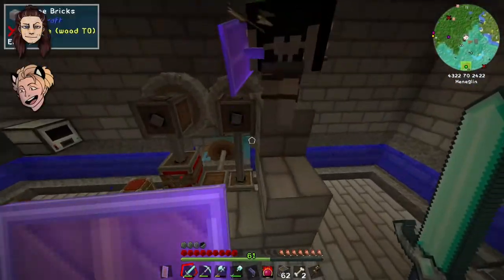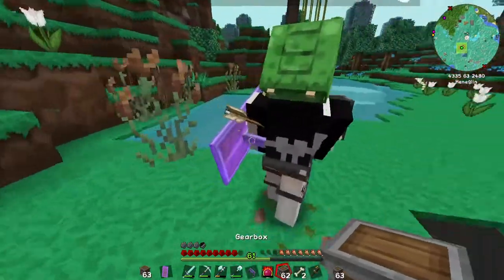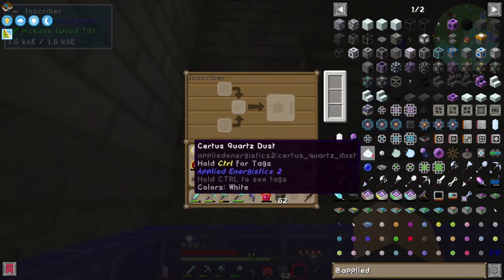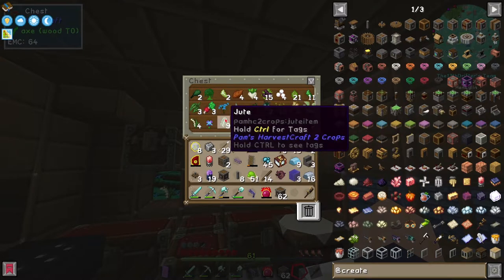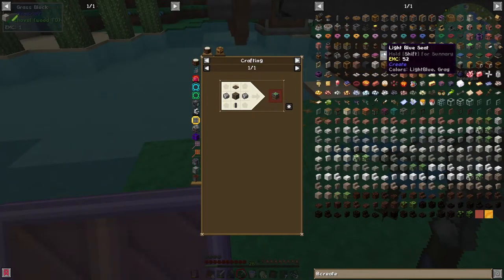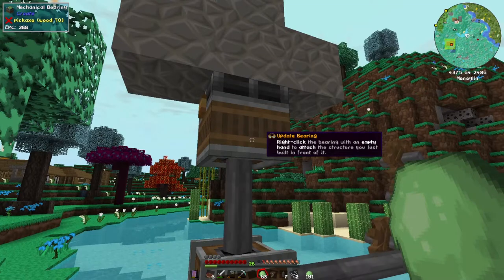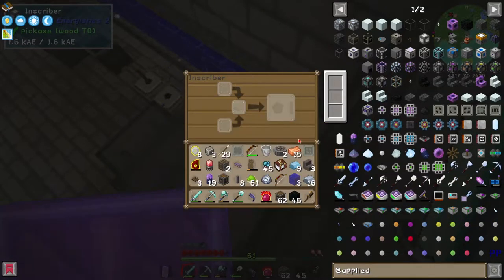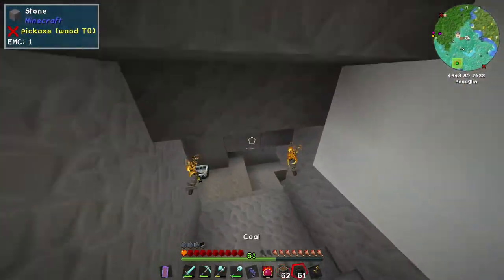Minecraft: Anhedonia - Episode 74 - THE PLAGUE-BRINGER!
In this episode of Minecraft: Anhedonia, The Drifter and Ruby finally collect all of the necessary materials to make slime-balls! Which means, finally, they can get back on track with their various tasks, whilst also discussing the plot of Anhedonia because that doesn't seem like a bad idea at all!